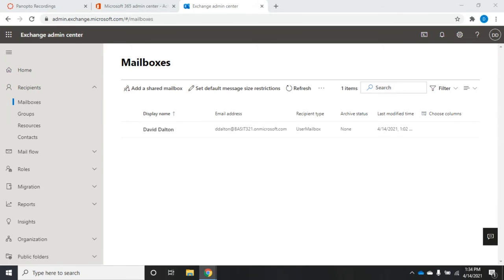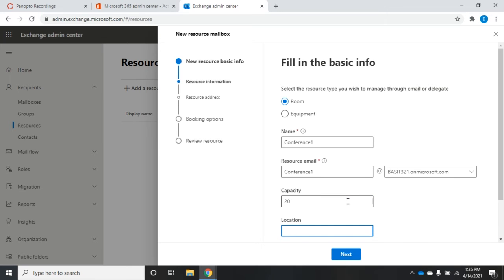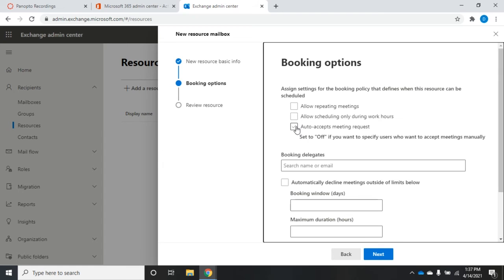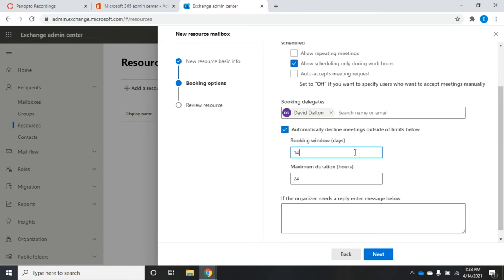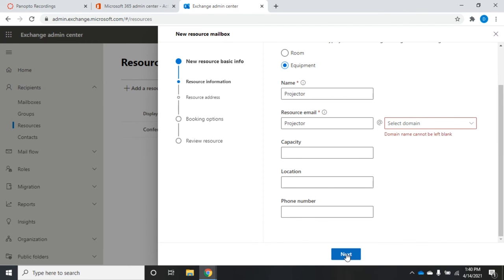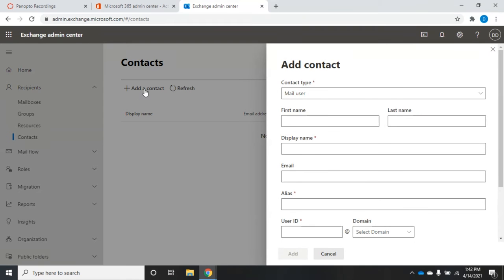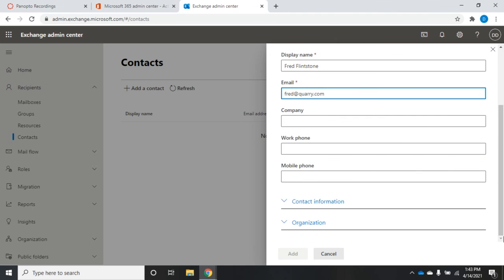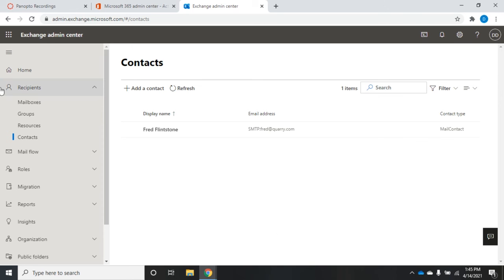Managing resources and contacts in Office 365 Exchange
This video shows how to create and manage resources and contacts in the Office 365 Exchange Admin Center.